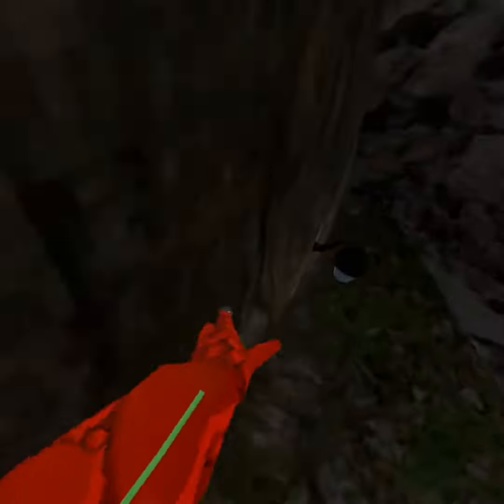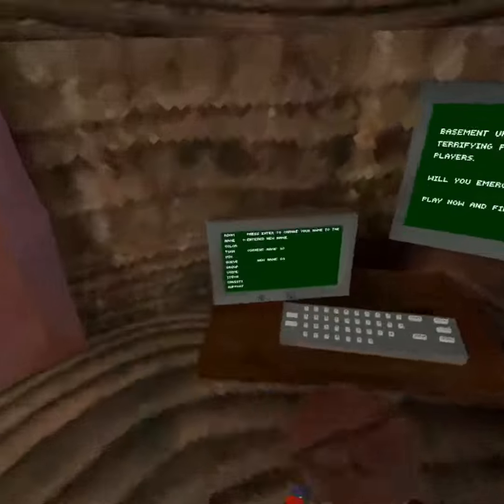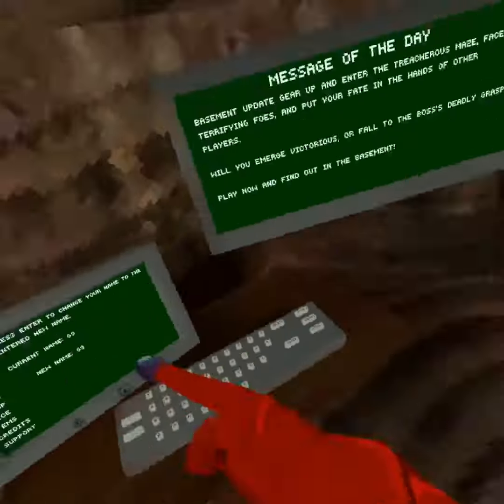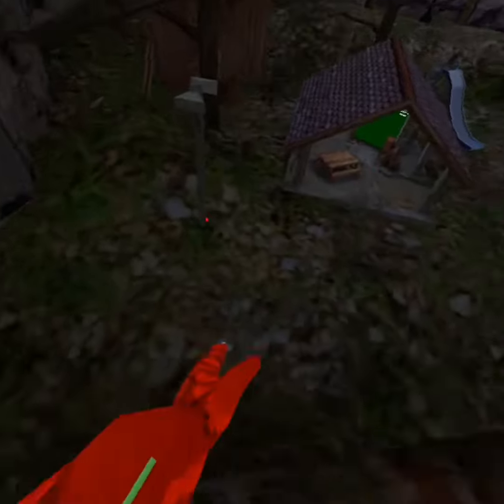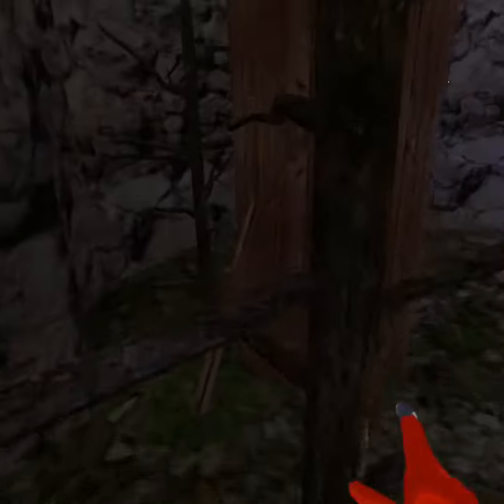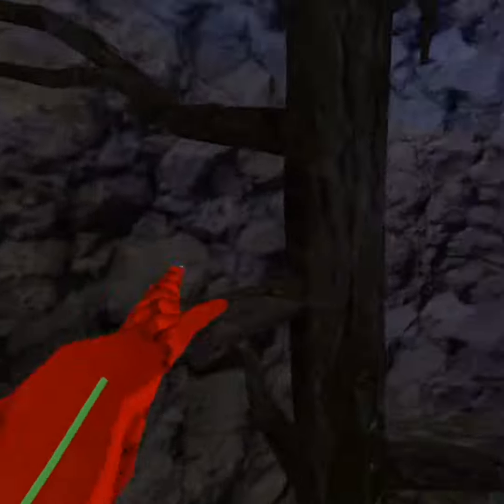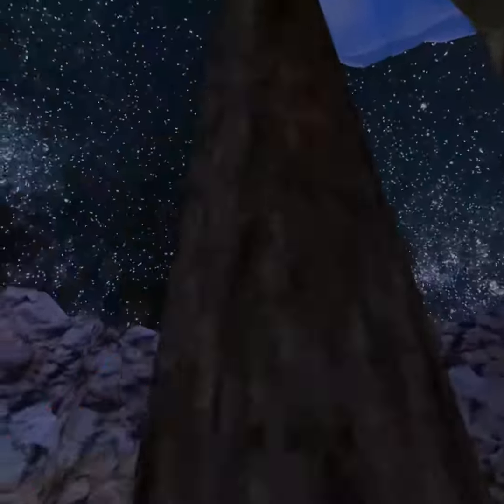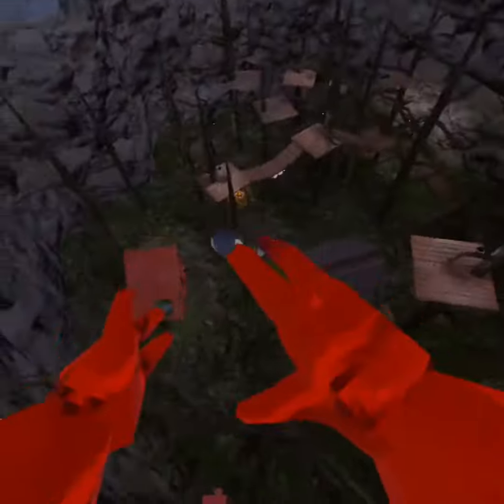How to get into the tutorial in the new April fools update